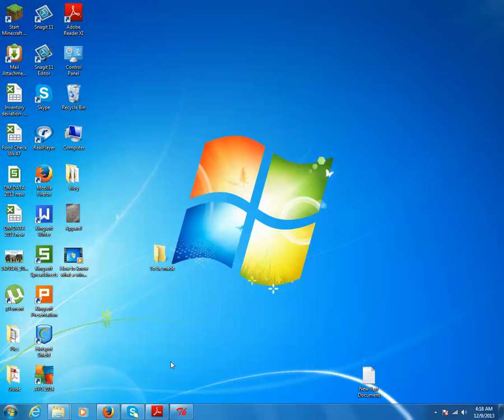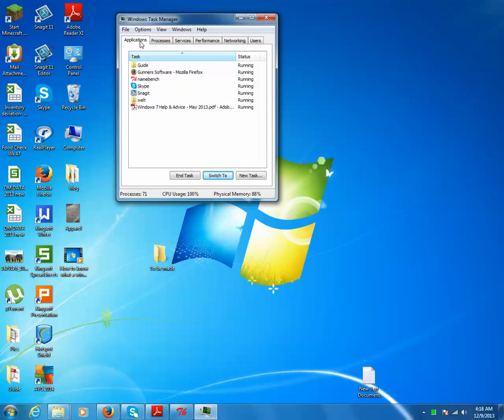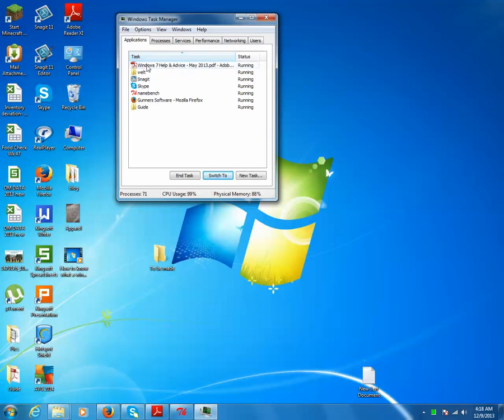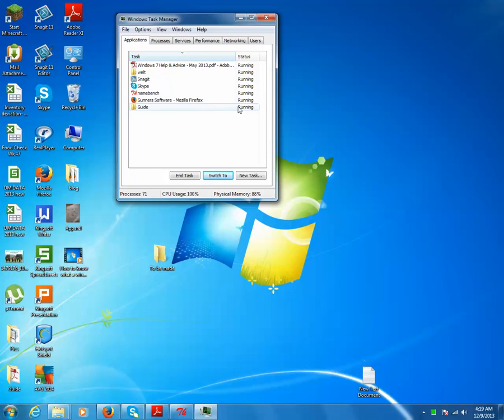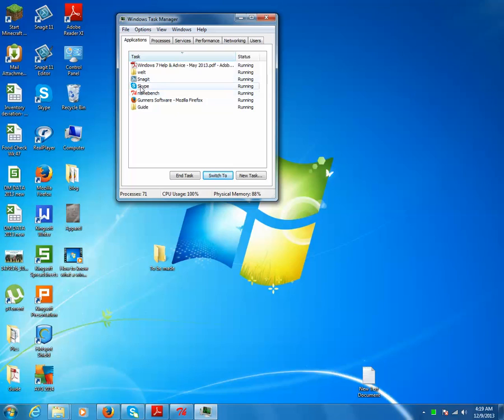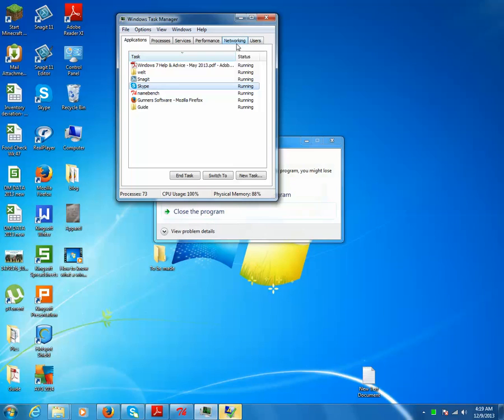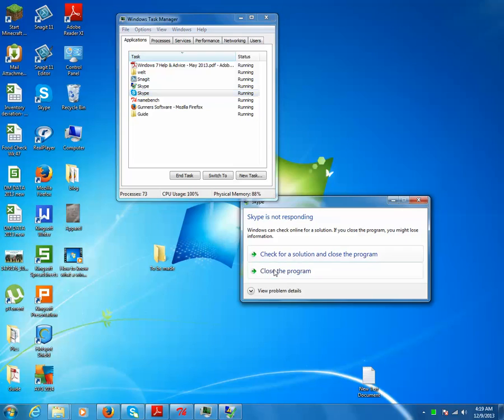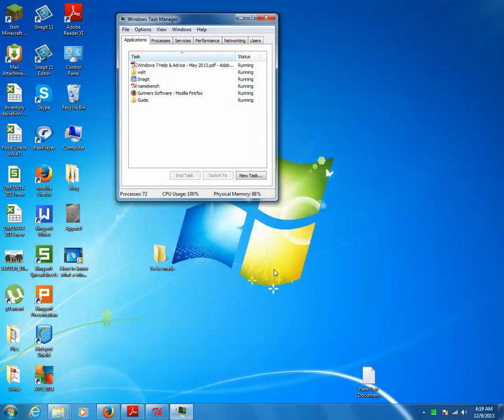A promgram is not responding - online video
Learn what to do if a program is not responding.